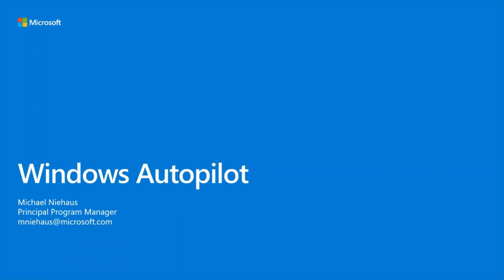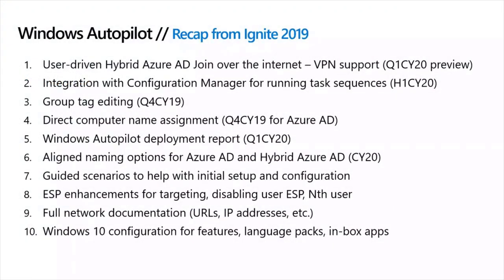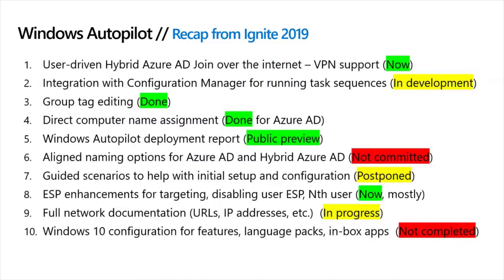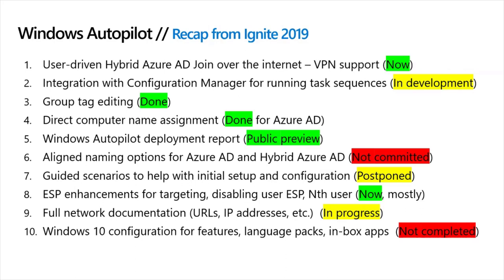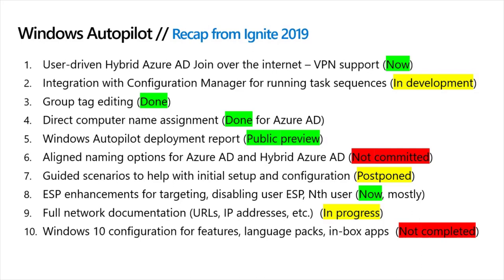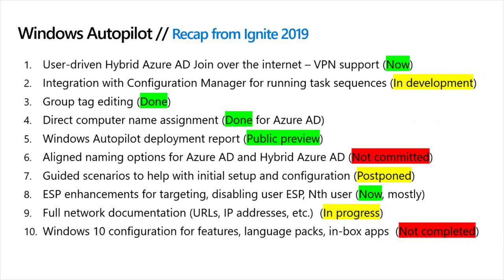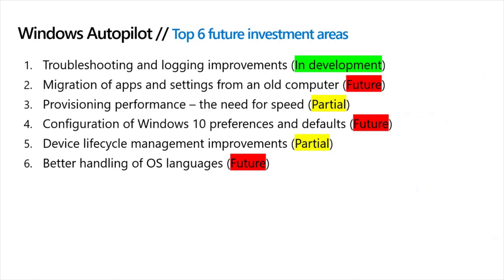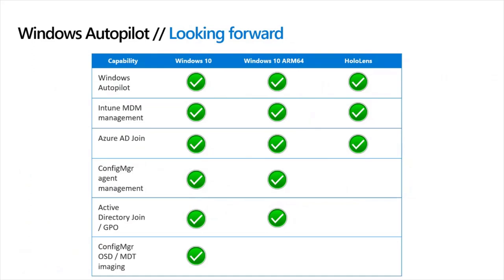Windows Autopilot and Hybrid Azure AD Join over the Internet - Michael Niehaus (MSFT) - TXSMUG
Come join the Texas System Management User Groups on June 12th for a cannot miss virtual event! TXSMUG Unite 2020 is proud to bring you the very best virtual event of the year - headlined by none other than Brad Anderson himself! Join industry experts, Microsoft Product Group leadership, and MVPs from around the globe as they bring their expertise right to the comfort of your living room. You do not want to miss this event - Sign up fast, spots are limited!

Session Topics

• Aaron Czechowski - Read the Fabulous Manual (and more!) - Cloud Management Gateway

• David James - Microsoft Endpoint Manager State of the Union

• Christiaan Brinkhoff - Windows Virtual Desktop - What's New and Exciting!?

• Michael Niehaus - Windows Autopilot and Hybrid Azure AD Join over the Internet

• Matt Soseman - Microsoft Defender ATP - Securing Endpoints off VPN

• Jason Sandys - Co-management and Tenant Attach

• Brad Anderson - Core Note: Enabling Remote Workers with Microsoft 365

• Adam Gross - Real-World Modern Management with Microsoft 365